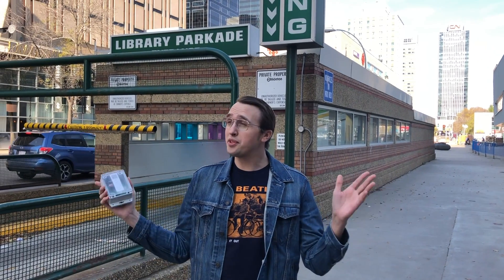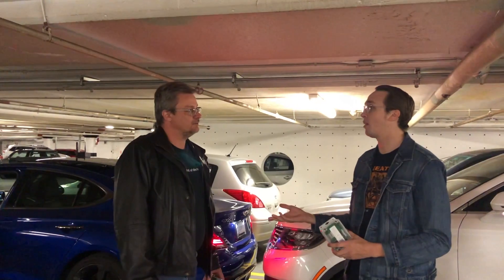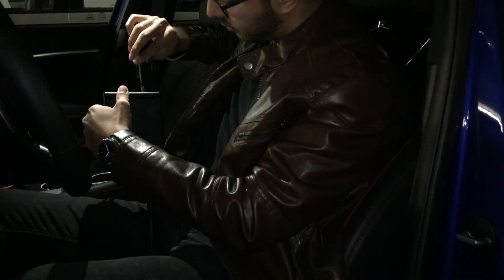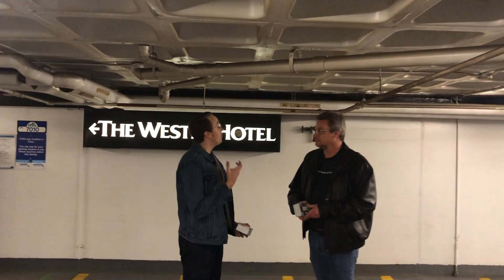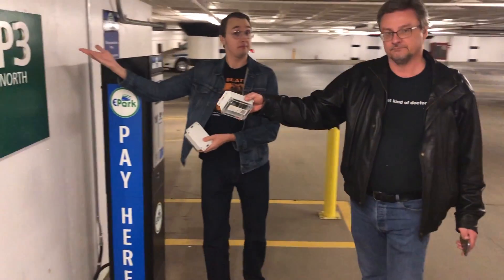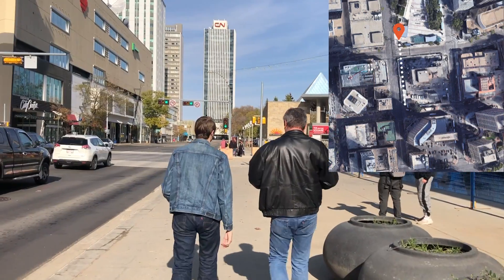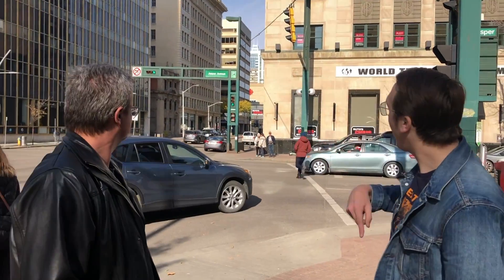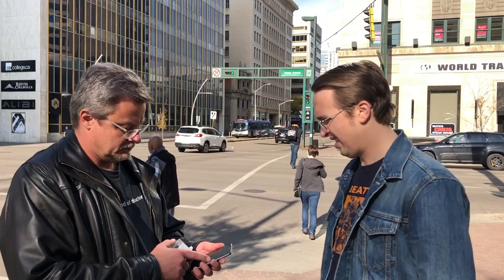Yonder IIOT for Construction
With Latium's Yonder IIOT Platform, we're expanding the boundaries of how our clients gather and analyze data.

Here, we put our long-range claims to the test by seeing if we can pull data while beneath three floors of concrete!

Using the latest in Edge Computing software, we can:
- pull data from as far as 6 Miles/ 10 KM
- analyze data at source to reduce the volume of information transmitted
- collect data from over 1,000 sensory types